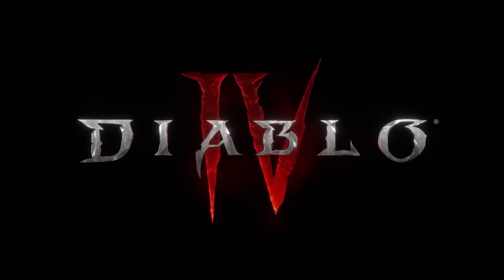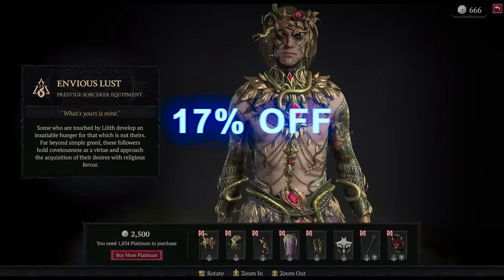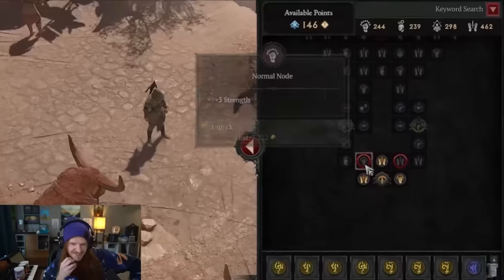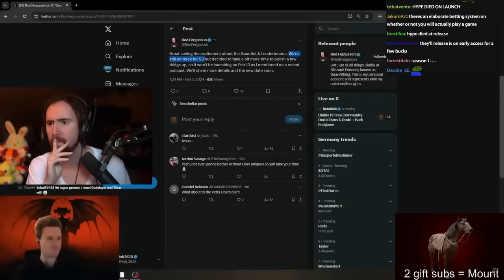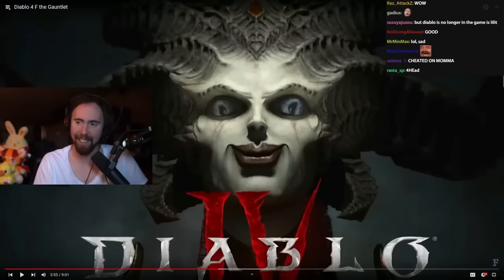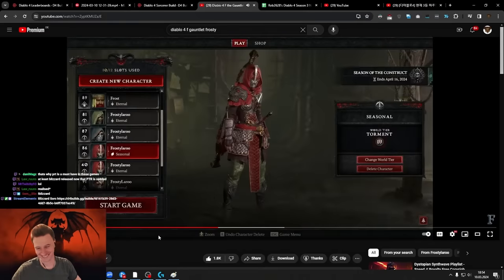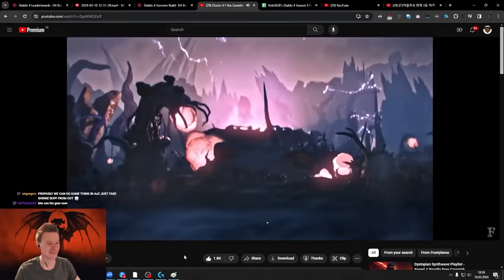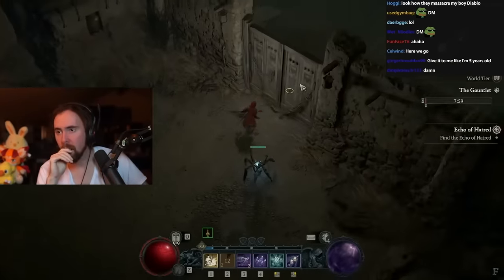Diablo 4 Test Realm Ultimate Edition & Gauntlet Reactions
Diablo 4 Public Test Realm news and more!!! Hope your ready for season 4!

Thank you "Diablo 4 Super Fans" for reacting to my gauntlet video. I highlight my favorite parts of your reactions.

Twitch: FrostylarooTV (I have not streamed... yet)

*Statements in this video were taken out of context from the videos on the youtube channels below.

Infraction - Action